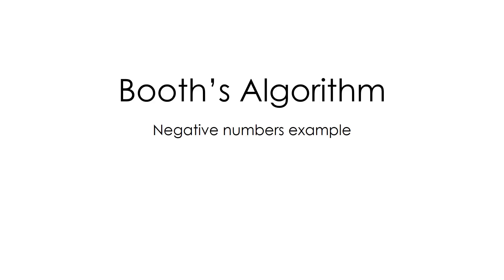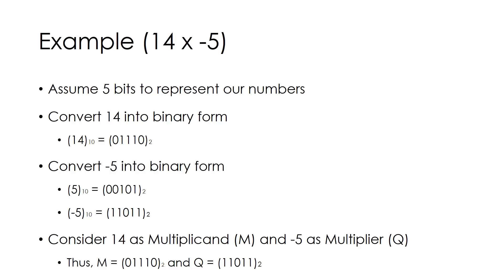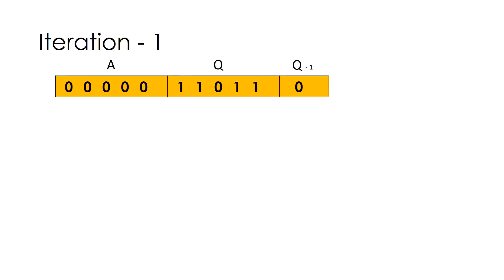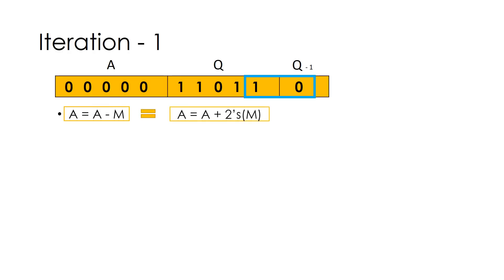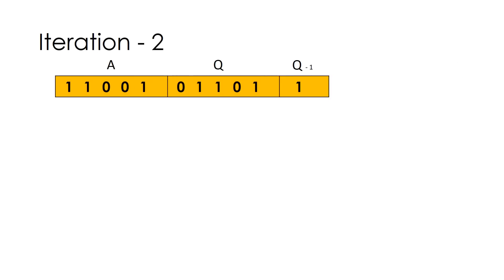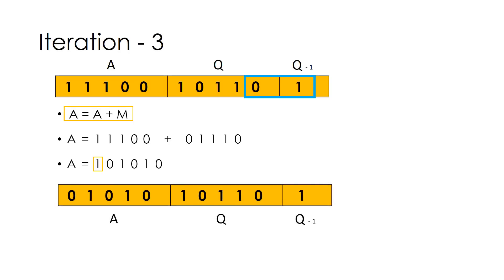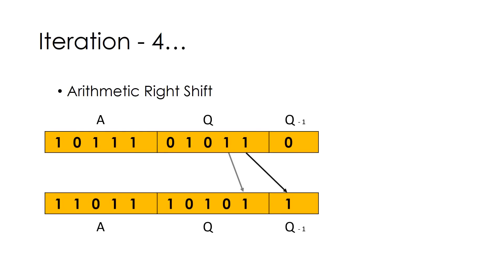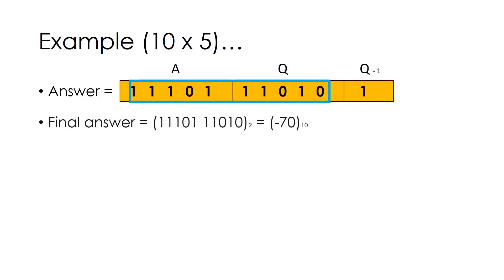Booth’s Algorithm with negative numbers example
Hello everyone! This is the third video in the series. In this video, I have explained the multiplication of two signed binary numbers. One number is negative in the example.